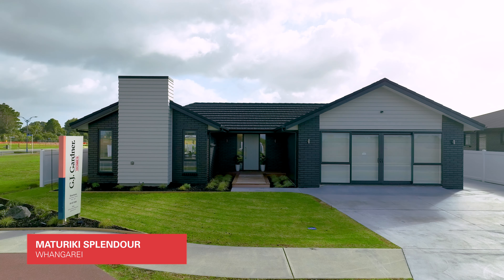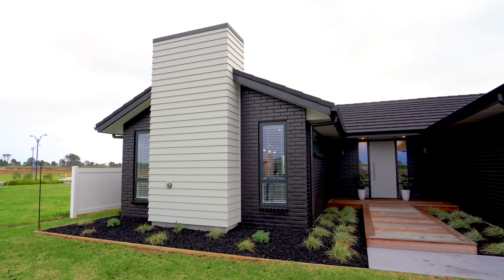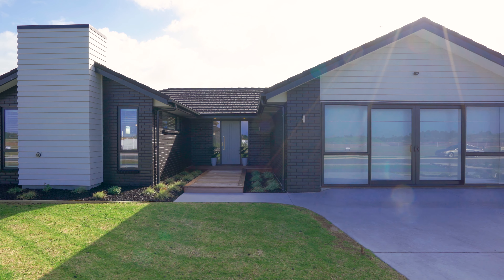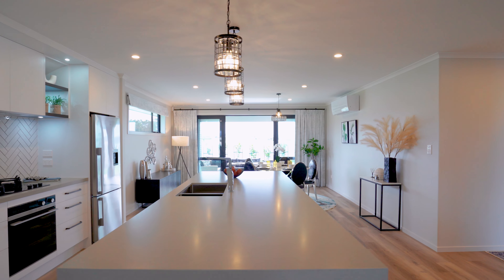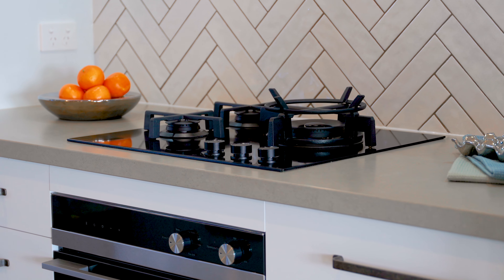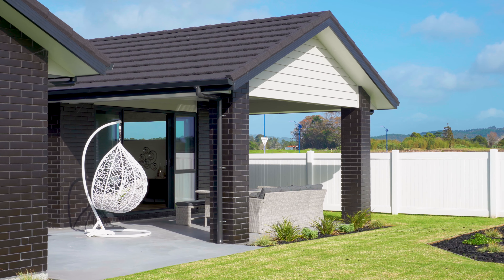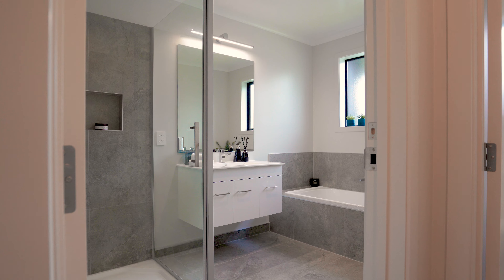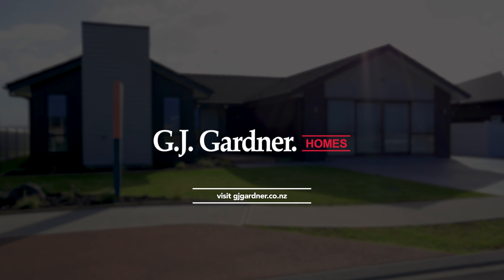Whangarei (Maturiki Splendour) - Showhome Virtual Tour